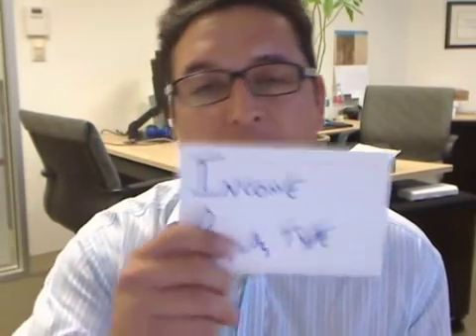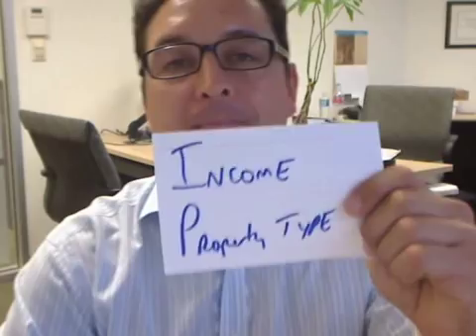FULL DOC LOANS P Means Property type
Rj jaramillo of RJLOANS.com talks about the Full Doc loan Process- Property Types